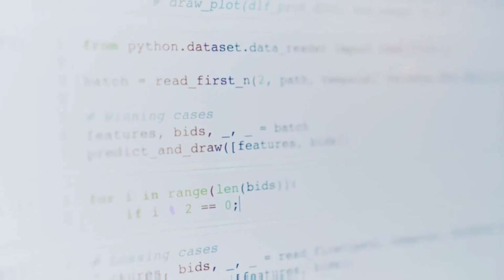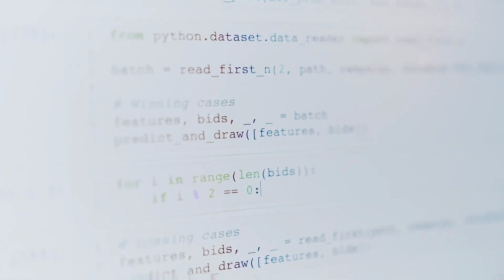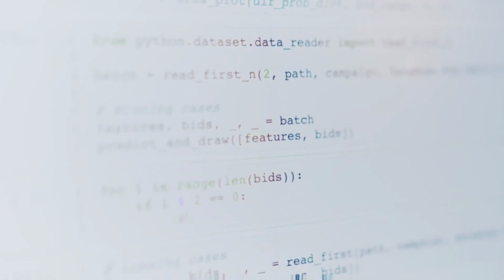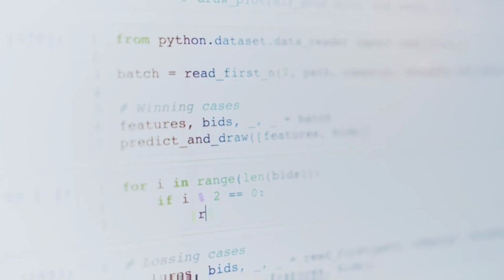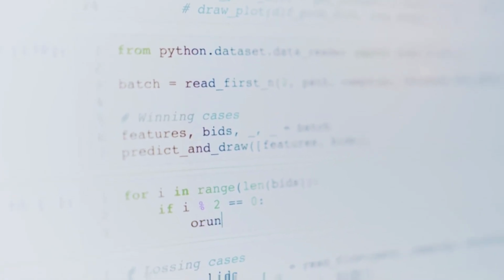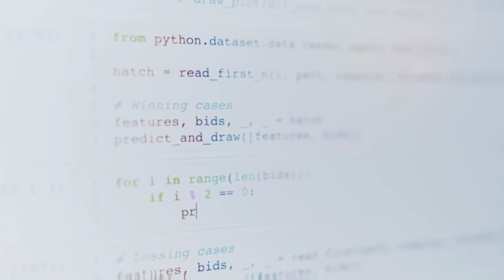Make a Poisson zero inflation model panel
**Introduction:**

Welcome to our video today where we're going to explore how to make a Poisson zero-inflation model panel. If you've ever worked with count data, you might have encountered situations where your data has an excessive number of zeros. This can be challenging to deal with using traditional Poisson models, which is why zero-inflation models are so useful. In this video, we'll take a closer look at what zero-inflation models are, how they work, and most importantly, how you can create a panel model that accounts for these excess zeros.

Whether you're working in fields like economics, biology, or social sciences, understanding how to handle count data with zeros is crucial. So, let's dive into the world of zero-inflation modeling and explore its applications.

**Main Content:**

First, let's understand what makes zero-inflation models special. Unlike traditional Poisson regression, which assumes that all zeros are informative (i.e., they come from the same process as the non-zero counts), zero-inflation models recognize that some zeros might be different in nature. These models propose that there are two processes at play: one generates only zeros (the "zero-inflation" part), and the other is a regular Poisson process for the count data.

To create a zero-inflation model panel, we first need to understand our data structure. Typically, you would have a dataset with multiple observations over time or different units of analysis (like countries, individuals, etc.). The goal here is not just to estimate the average counts but also how these counts change over time or vary across your units.

The process involves several key steps:

1. **Modeling the Count Part**: This involves using a standard Poisson regression model on your count data, ignoring the zeros for now. You'll be looking at how different predictors affect the mean of your counts.

2. **Modeling the Zero-Inflation Part**: Next, you need to model what predicts whether an observation is zero or not. This can involve logistic regression or similar binary outcome models, where you're trying to predict the probability that an observation falls into the "zero" category.

3. **Combining the Models**: Here's where things get a bit more complex. You'll integrate your count and zero-inflation models in such a way that you're accounting for both processes simultaneously. This might involve using specialized software packages or functions that allow you to specify both parts of the model together.

4. **Panel Aspect**: The final step is to incorporate how these patterns change over time or vary across different units. This could mean adding time-specific effects, unit-specific intercepts, or even random slopes for certain predictors.

The key here is understanding your data and applying the right statistical tools to uncover meaningful insights without getting lost in the complexities of zero-inflation modeling.

**Key Takeaways:**

So, what should you remember from this video? First, traditional Poisson models might not be enough when dealing with count data that has a lot of zeros. Zero-inflation models offer a solution by distinguishing between different types of zeros and regular counts. Creating a panel model involves understanding your data's time or unit structure and applying the right statistical techniques to both the count and zero-inflation parts.

**Conclusion:**

That concludes our video on making a Poisson zero-inflation model panel. Have any questions about how to apply zero-inflation models in your own work? Ask them in the comments below! We'd love to engage with you further on this topic.